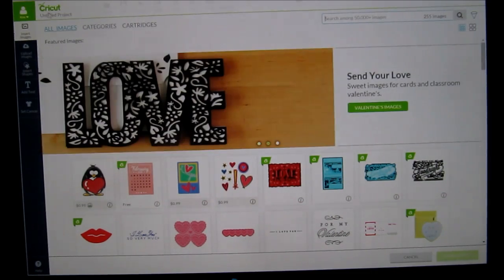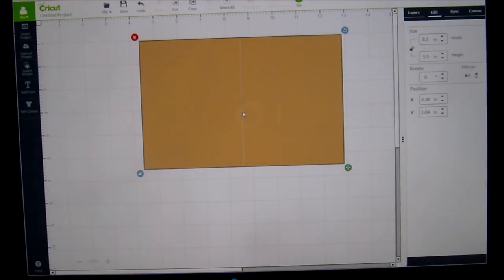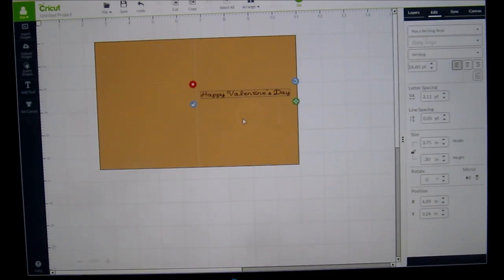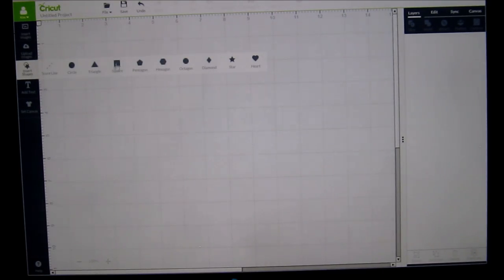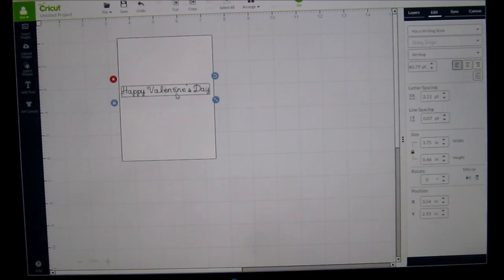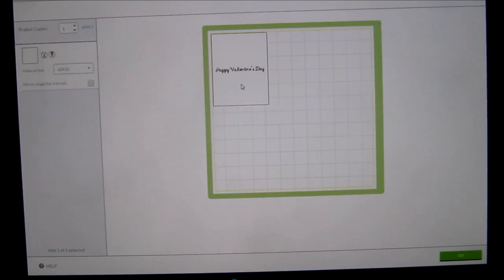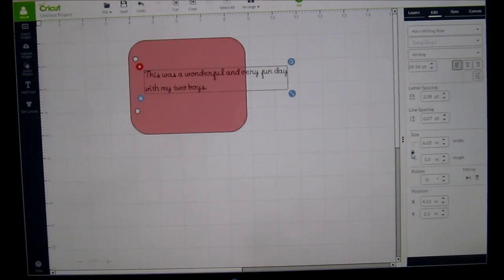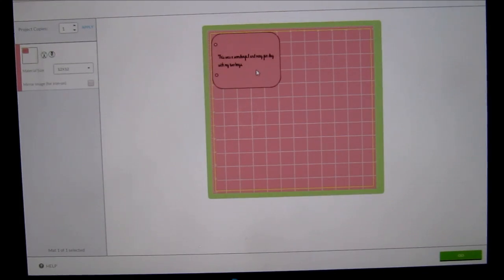Cricut Design Space - How to write on your card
Here are a couple of ways you can use the Cricut Design Space and your pen to write your own personal message inside your card or to use the feature to write on a journal tag for a scrapbook layout.